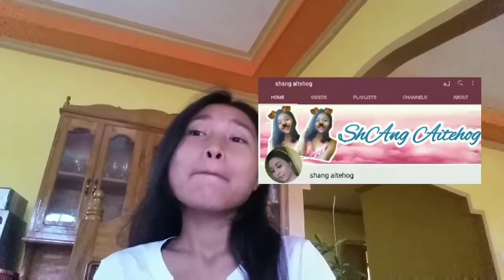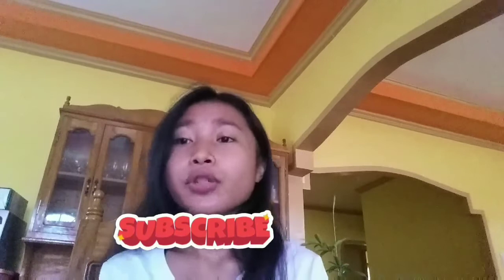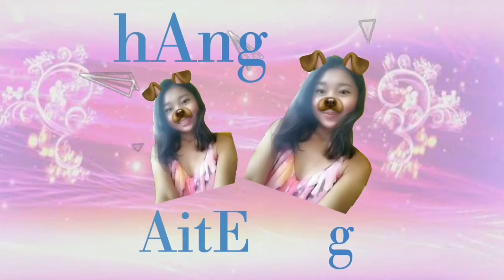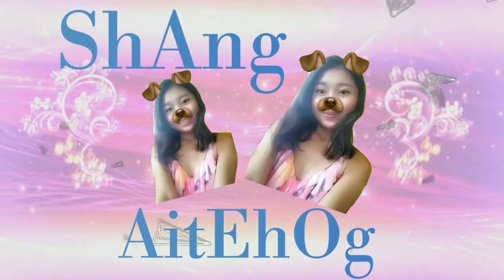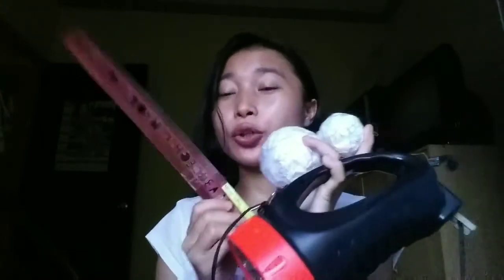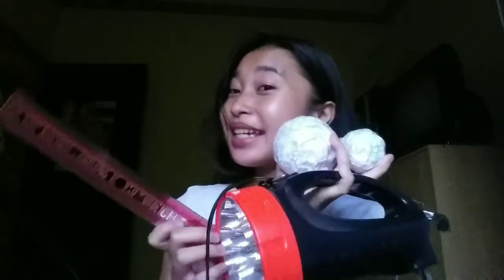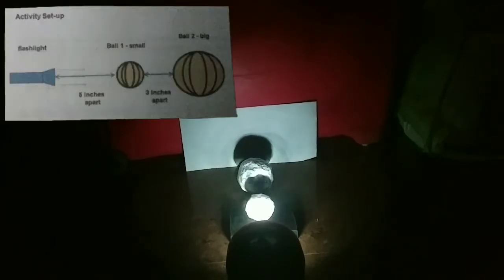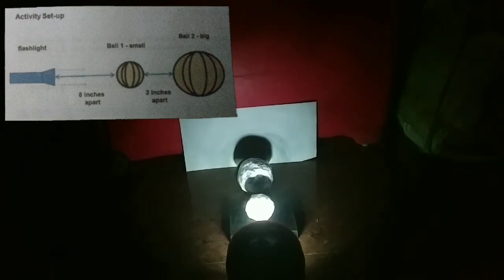Science Activity- To find out the (Shape of the Earth) Spherical || Shang Aitehog